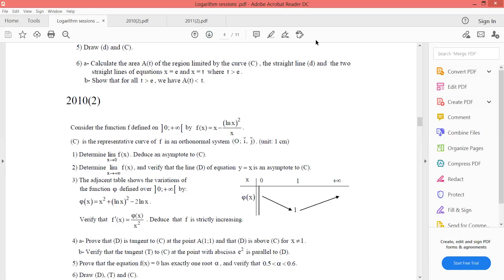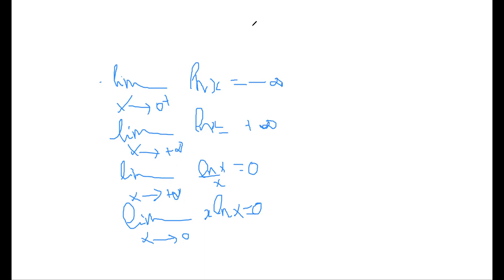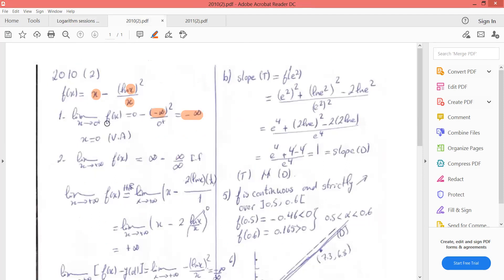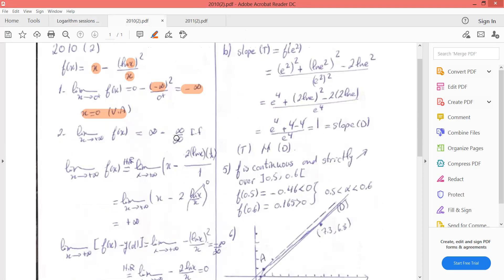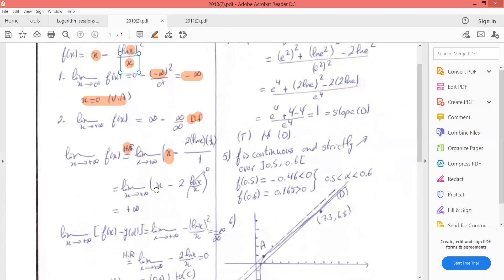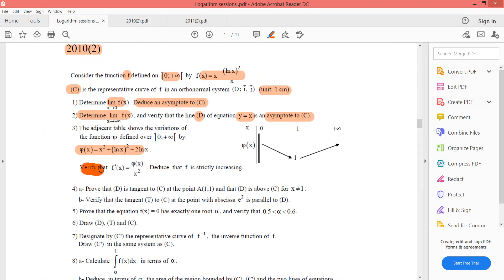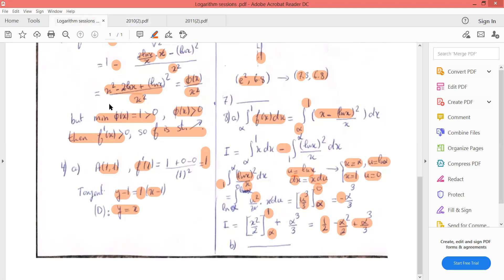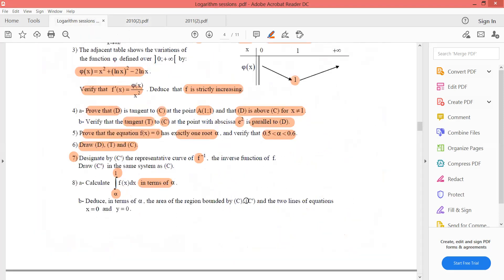S 7 12 session 2010